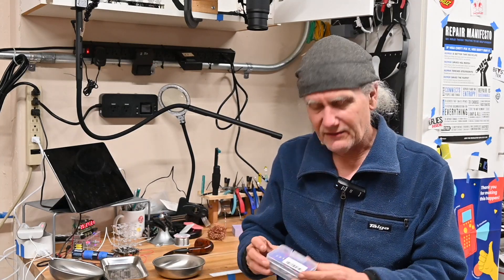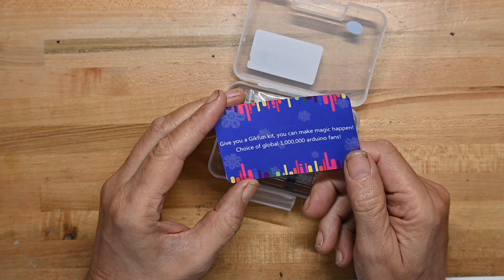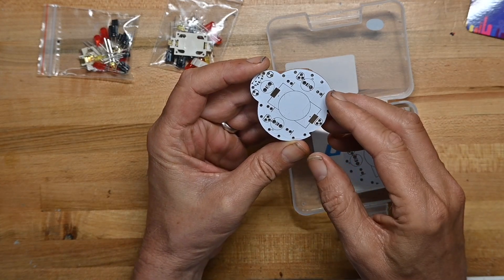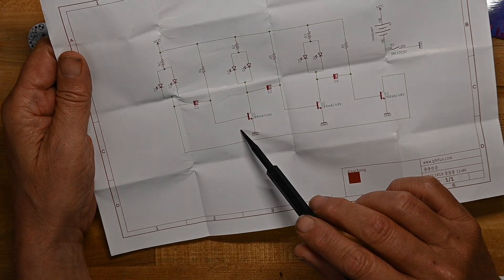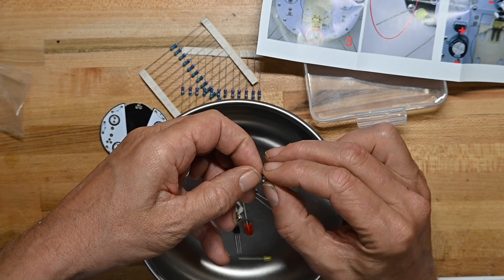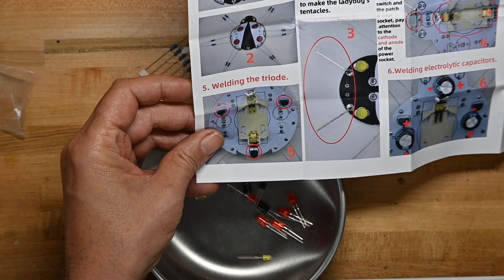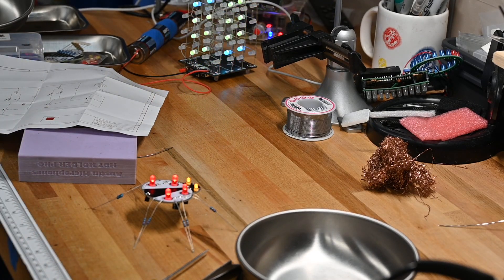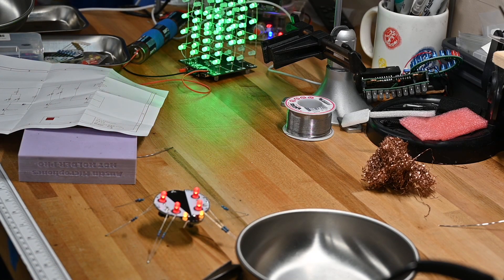C.K. builds a Gikfun Ladybug kit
Another kit from Gikfun, a ladybug, or two of them.  About as simple as it gets, not many parts and easy to do.
Except for the power switch, that’s a little tricky, you’ll want to help your builder with that.
IN the end it lights up, but doesn’t flash.  No idea why, and am not going to try and figure it out.
Good beginner kit.

0:0 title
0:8 intro
0:35 what’s in the bag
04:45 build begins
10:04 challenging power switch install
14:11 power up and demo

Small power supply from a kit